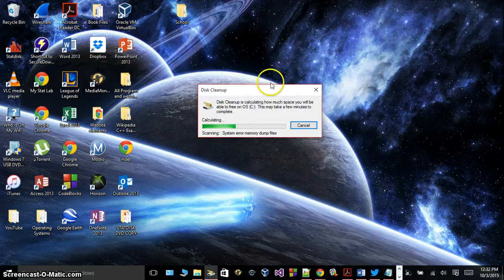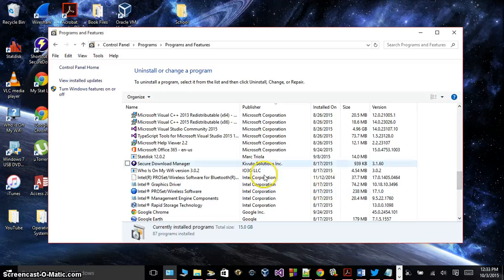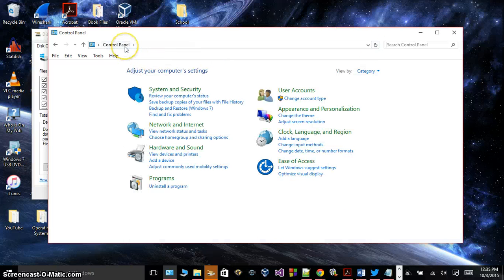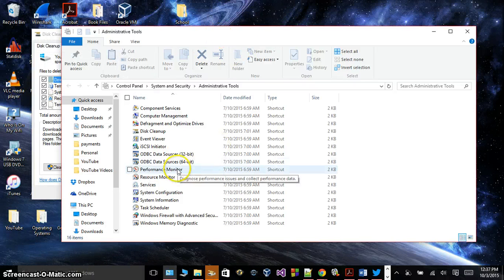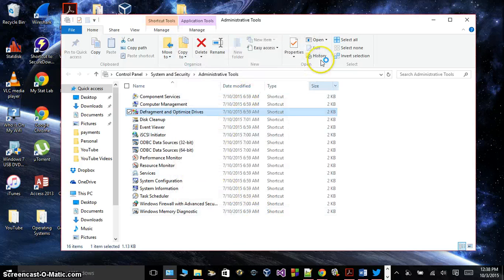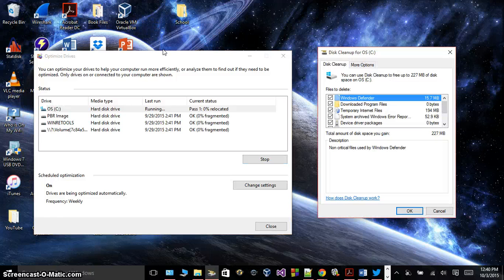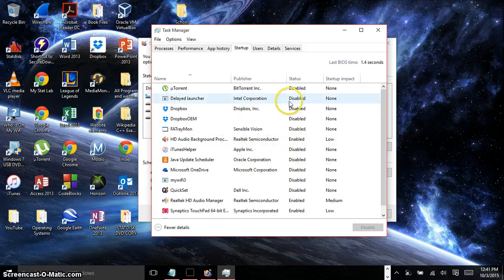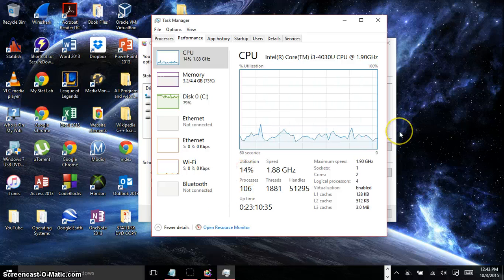(FULL LENGTH!) MUST SEE!! Prevent ALL PC Issues!!!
The Tech Space | Prevent ALL PC Issues!!! MUST WATCH!!
In this video I go over everything you need to know to manage your computer correctly. Follow these steps and learn how to clean your own pc from viruses, temporary files, log files, and much more. If you have any questions or PC issues let me know and I will try my hardest to comment back!